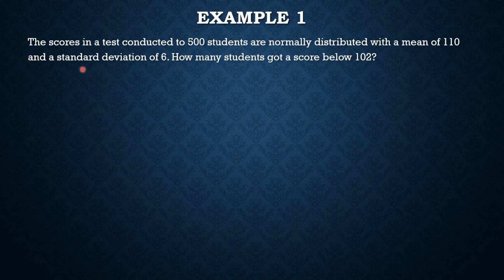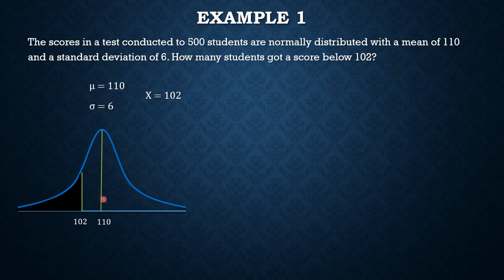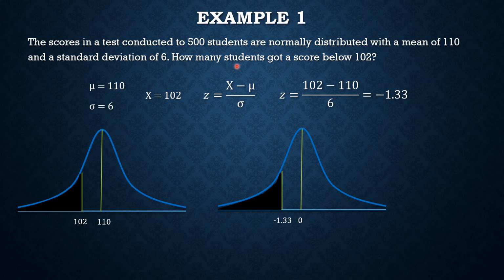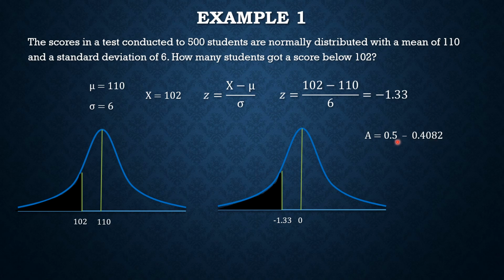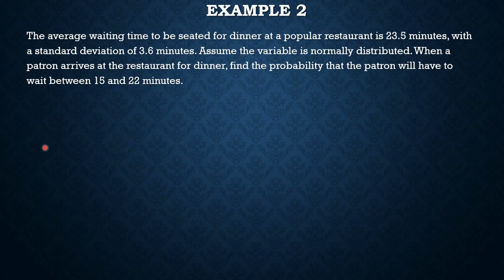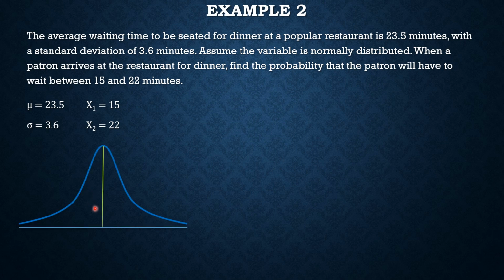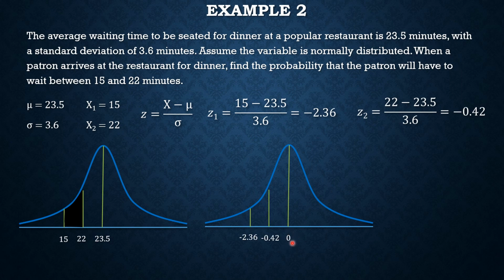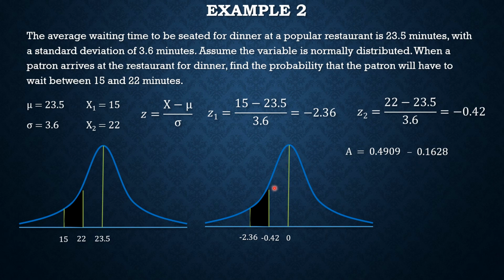Application of Normal Distribution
In  this video, you will apply the concept of standard normal distribution to solve a variety of problems.